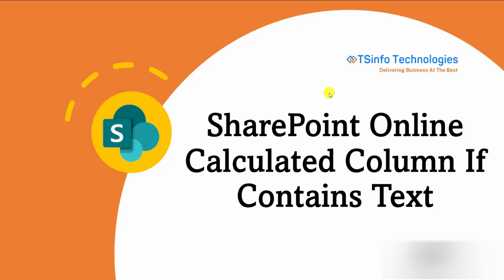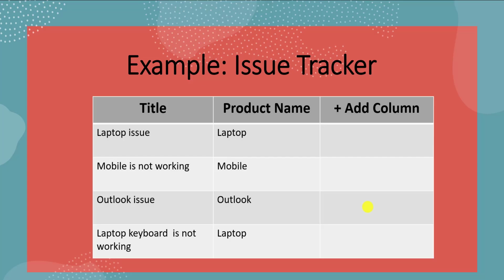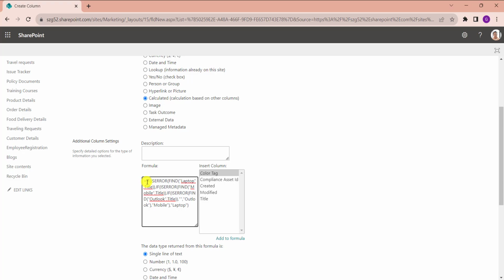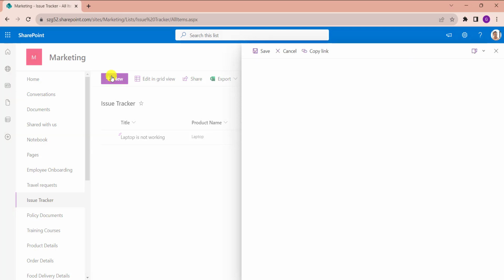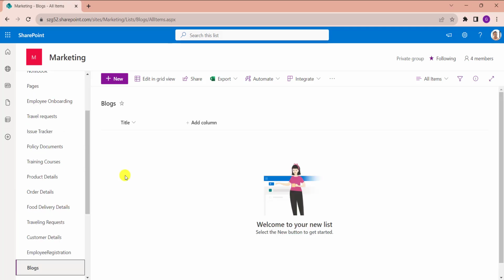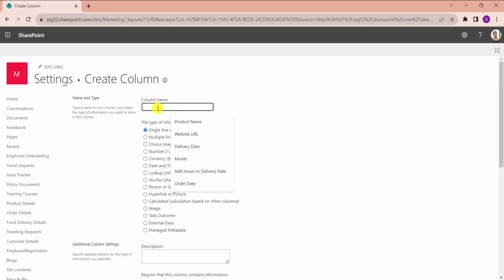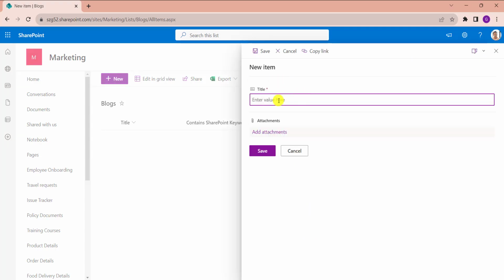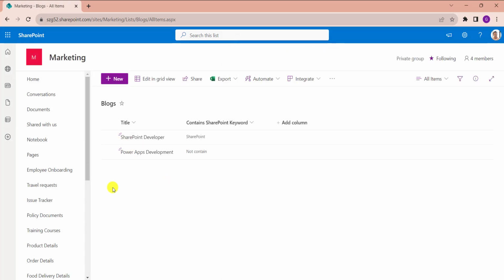SharePoint Calculated Column If Contains Text | SharePoint Online Tutorial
I will explain the SharePoint calculated column in this SharePoint video tutorial if it contains text. Here, I have a custom SharePoint list (Issue Tracker) and inside this, I have added a calculated column like "Product Name".If the title contains a laptop, the product name will be a laptop, if the title contains a mobile, the product name will be mobile, etc...
In addition, I will discuss how SharePoint calculated column checks whether a column contains a specific value (SharePoint) or not using the IF function.
Check out the complete tutorial on Create a Folder in SharePoint Document Library